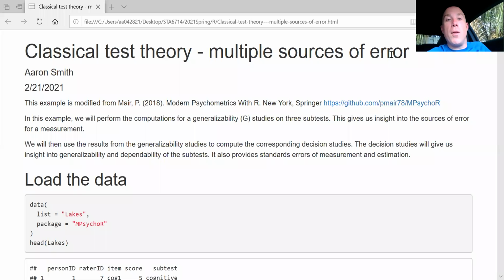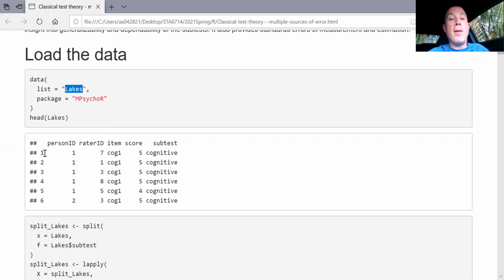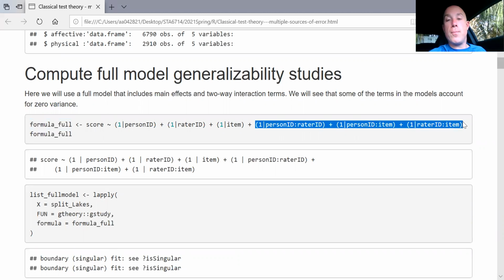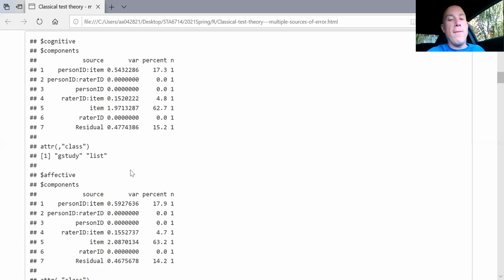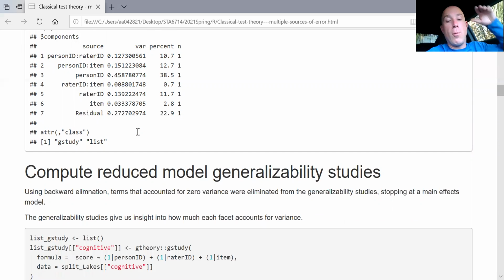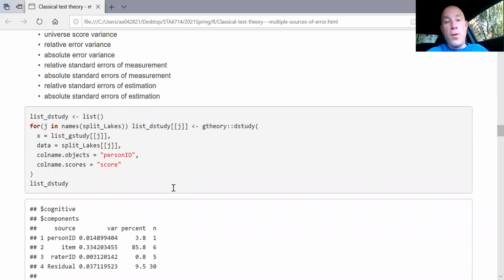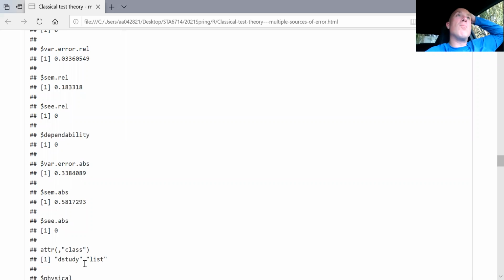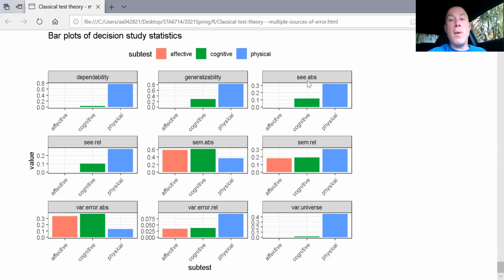Classical test theory - multiple sources of error